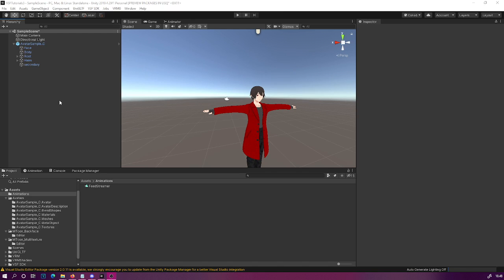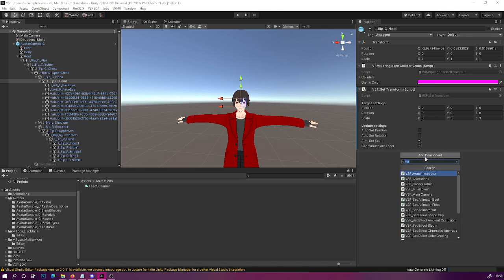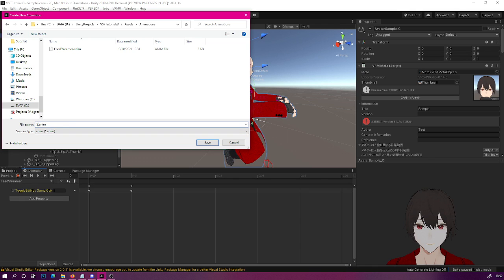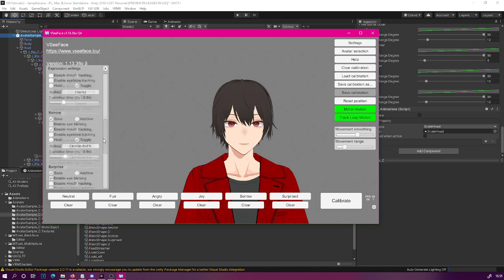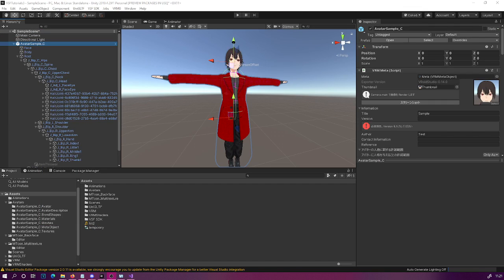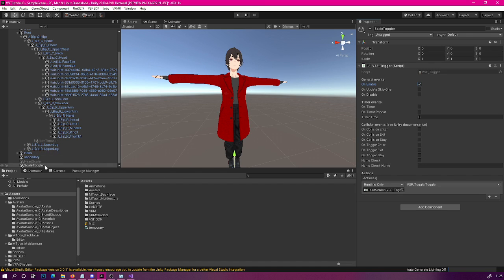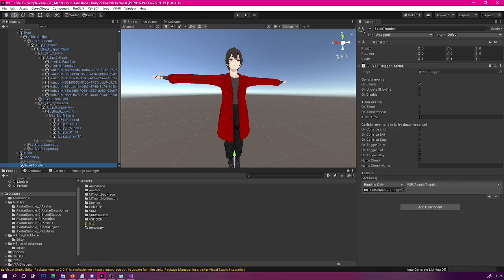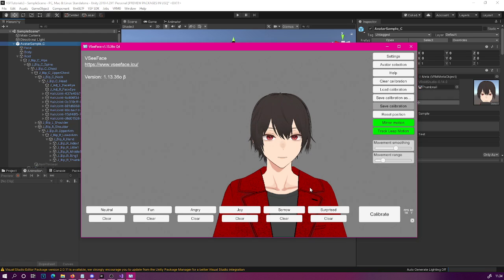Big Head VTuber Avatar Redeem in VSeeFace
Welcome to the 18th part of my VSeeFace VSFAvatar related tutorials. This time I'll show you how to scale your avatar using blendshapes and how to revert back to normal after specific time has passed.